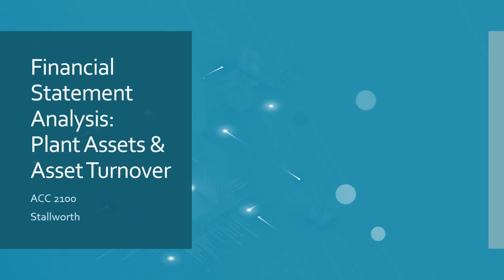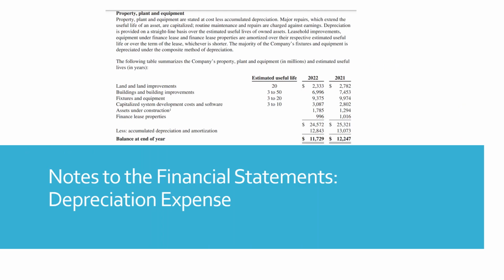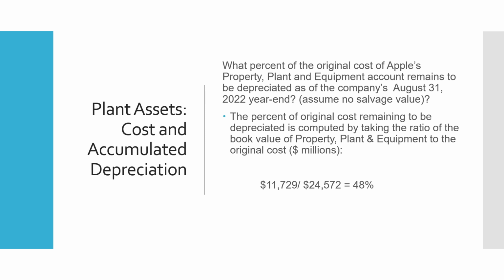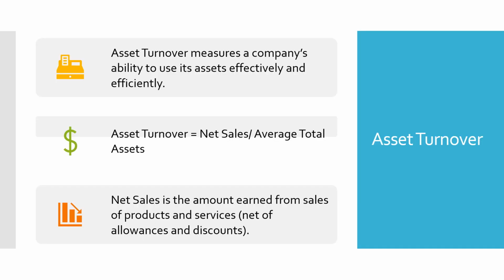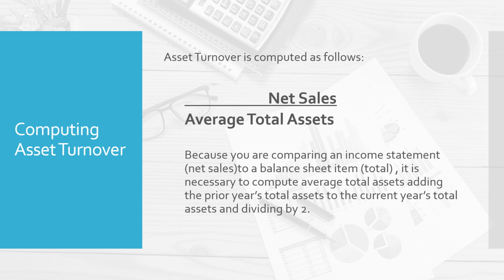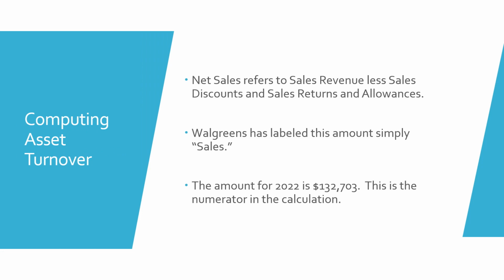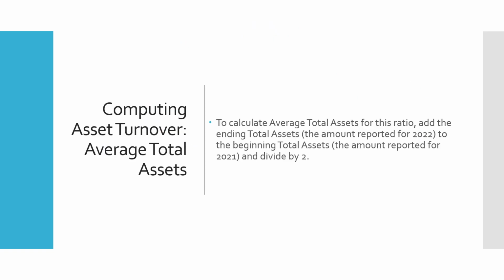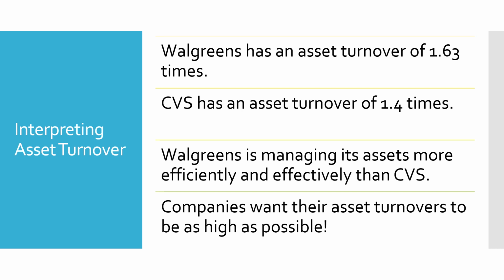Financial Statement Analysis of Long-term Assets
This video looks at cost, book value and accumulated depreciation of plant assets and calculates the total asset turnover.